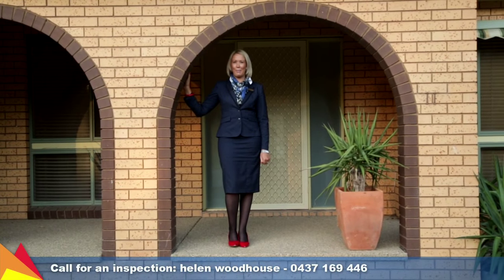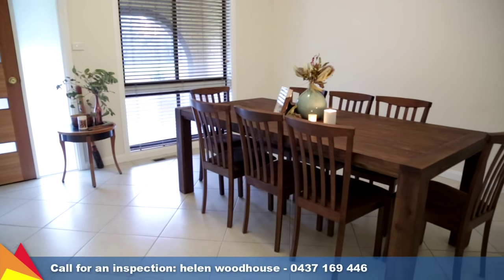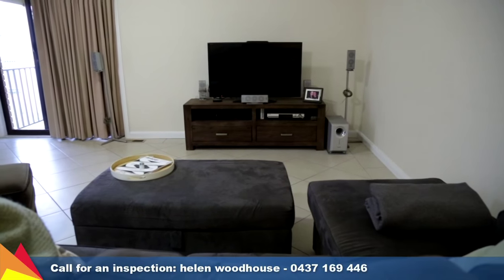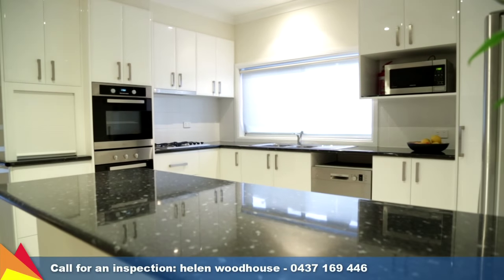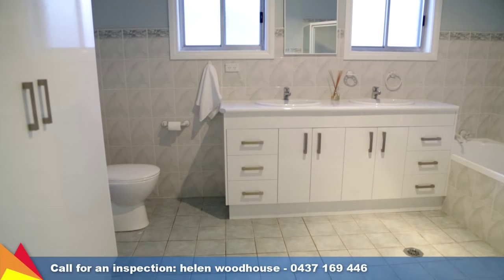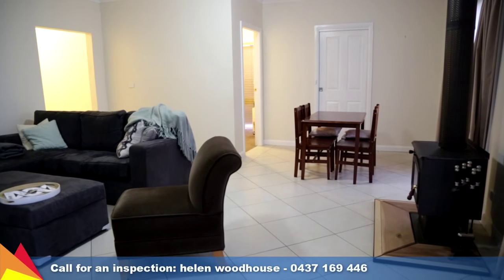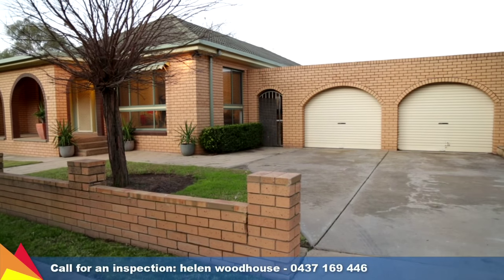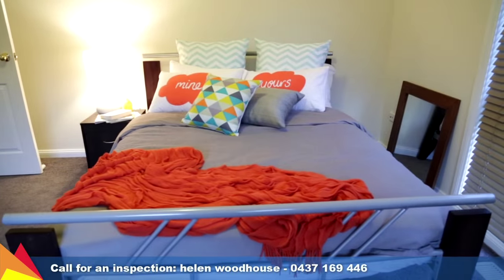SOLD - 11 Gardiner Street, North Wagga Wagga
Take a tour with Helen Woodhouse through 11 Gardiner Street, North Wagga Wagga.